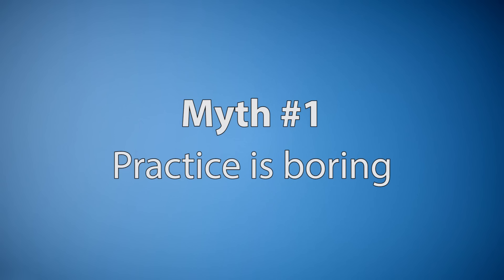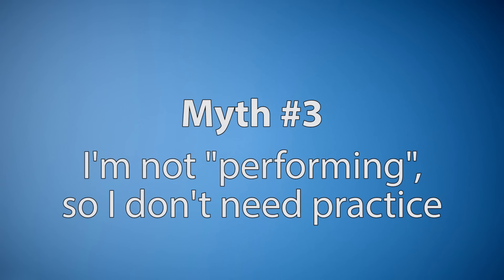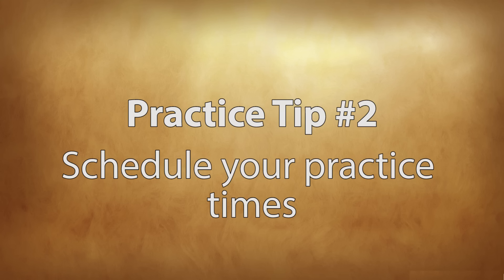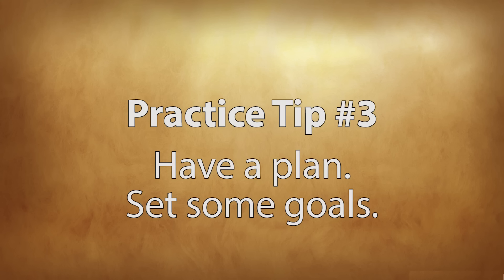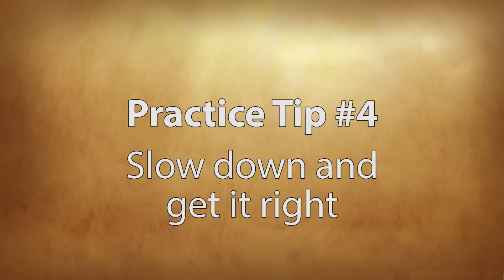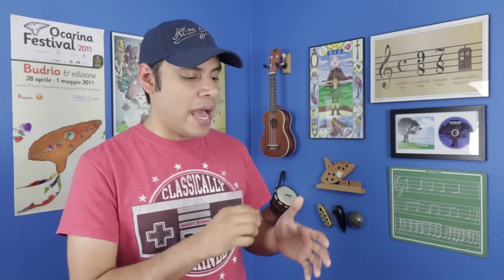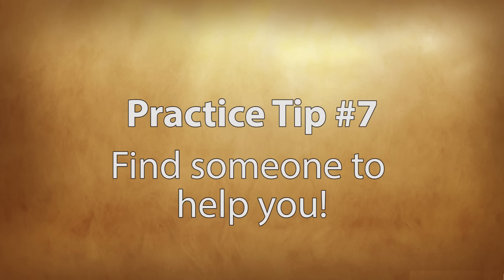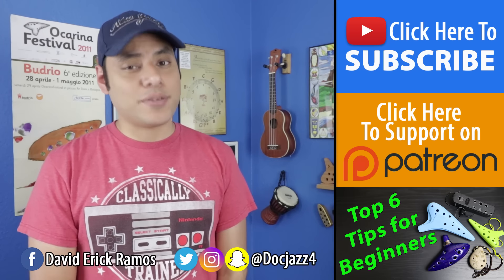Top 7 Practice Tips for Musicians || OcTalk